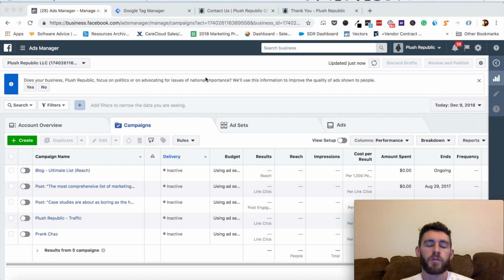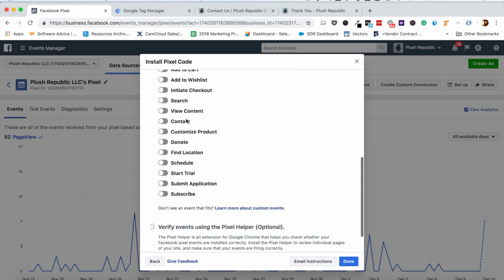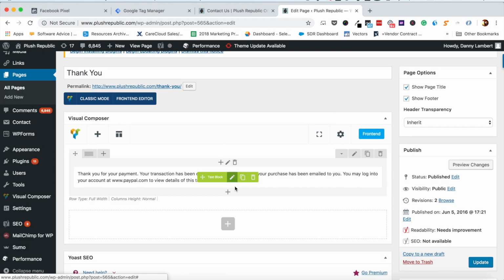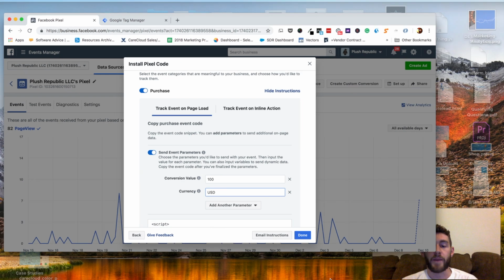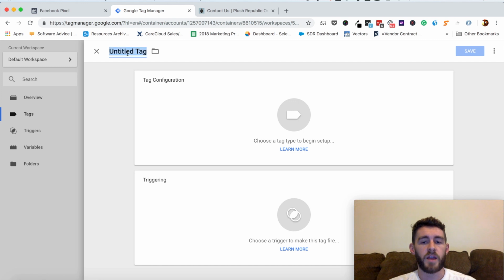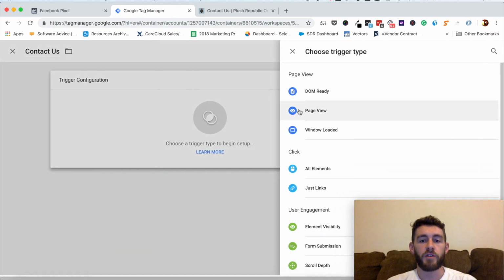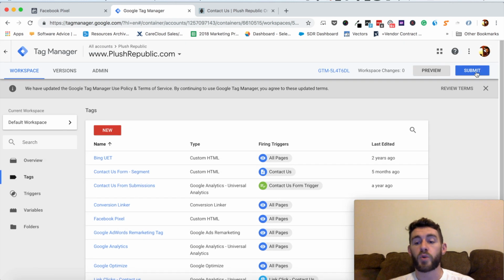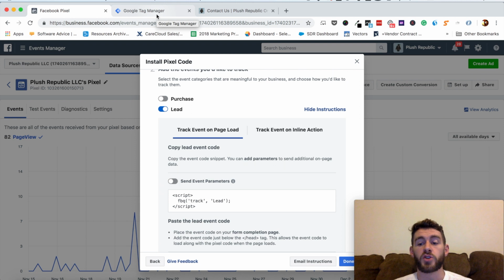How to Setup Facebook Events - In Under 10 Minutes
Learn how to setup Standard and Custom Events using the Facebook Pixel.

Events will allow you to do a variety of things in Facebook Ads Manager including creating audiences, setting up customer conversions and more.